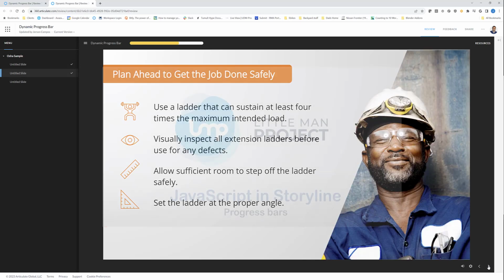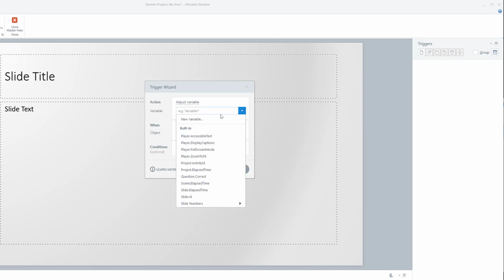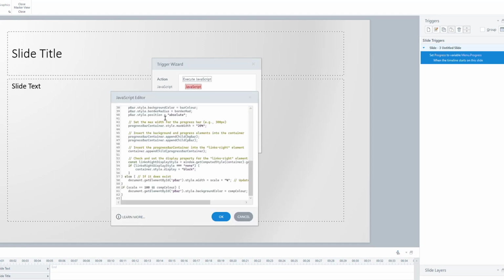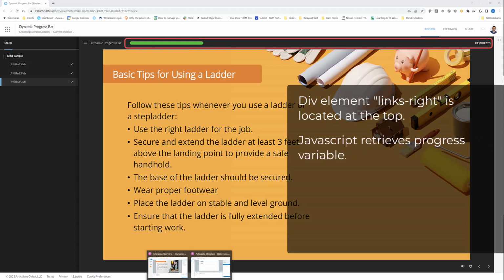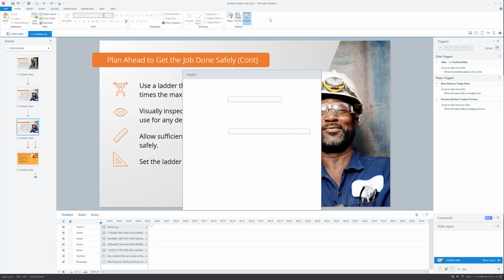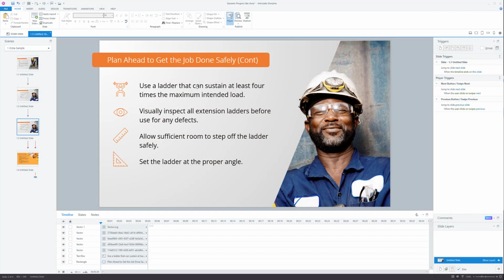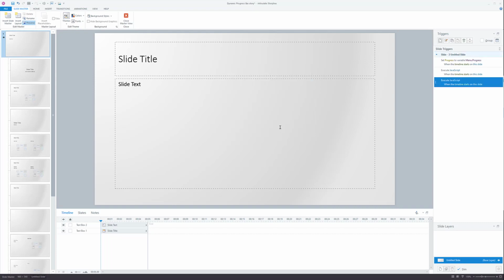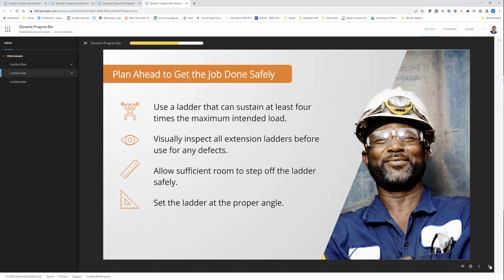How to Add a Dynamic Progress Bar to Your Storyline Course Player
If you've ever wondered how to add a dynamic progress bar to your Storyline course player, you're in the right place! In this step-by-step tutorial, we'll walk you through the process, making it easy for both beginners and experienced e-learning developers to implement this engaging feature.

This dynamic progress bar will not only keep your learners informed about their progress but also enhance the overall user experience. Plus, the best part is that you won't need to sacrifice precious slide space to achieve this.

But first, let's give credit where it's due—a big shoutout to Jamie from the Littleman Project, whose video inspired this tutorial. Now, let's dive in and get started!